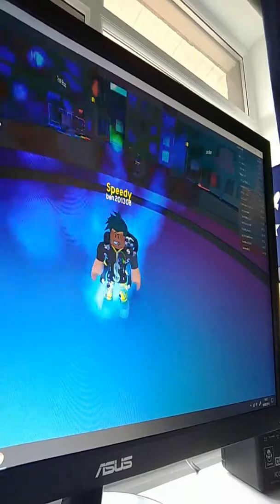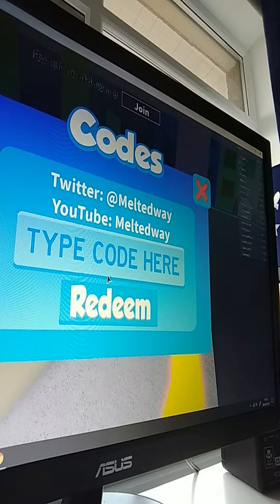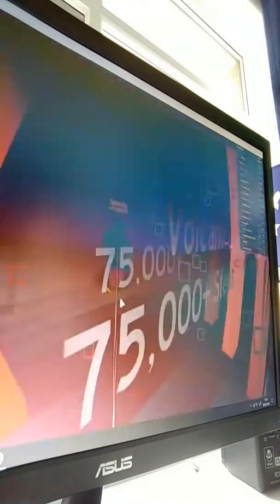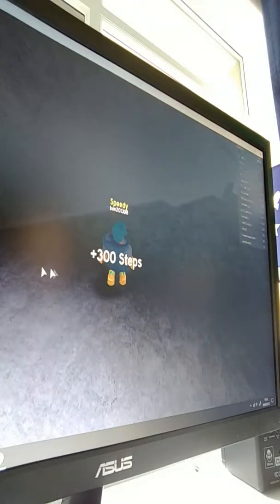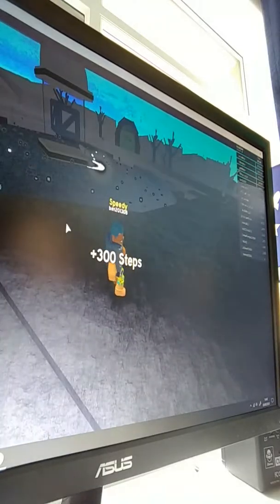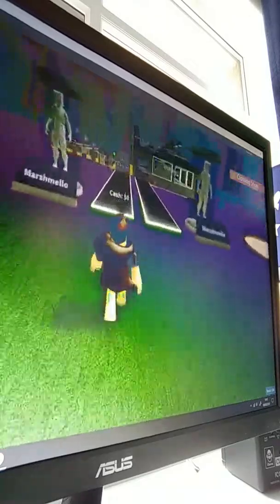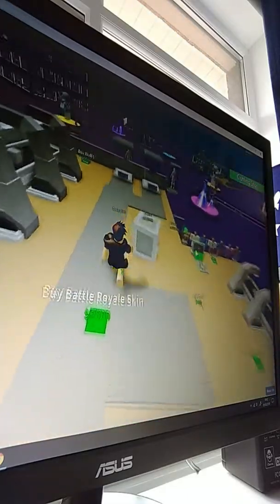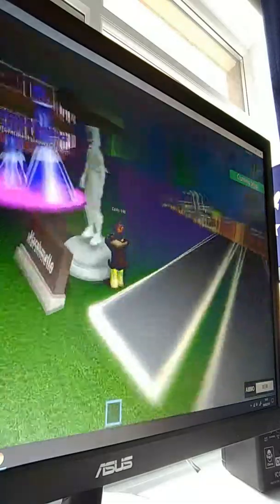9 August 2019